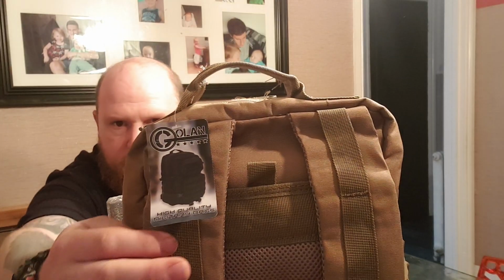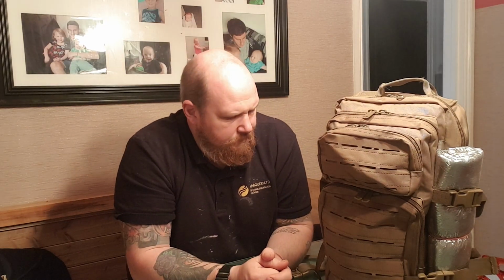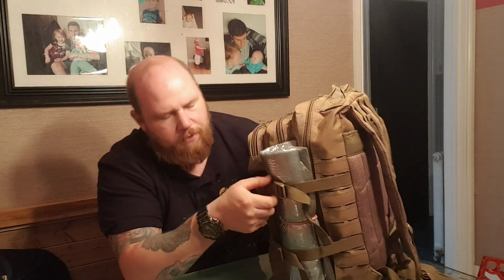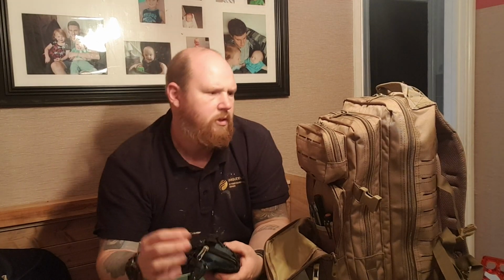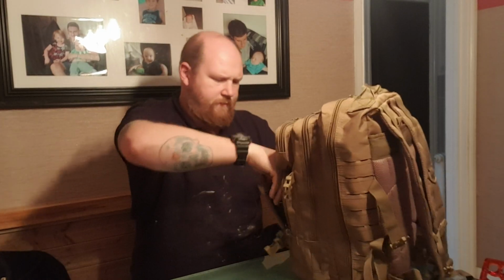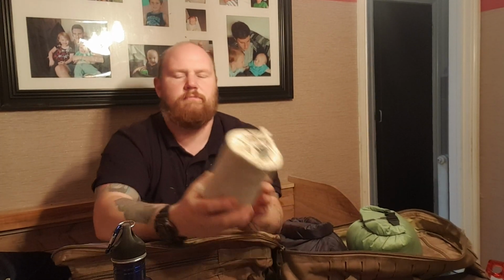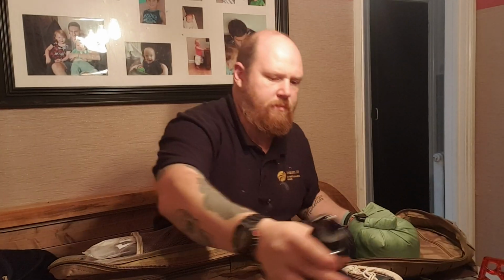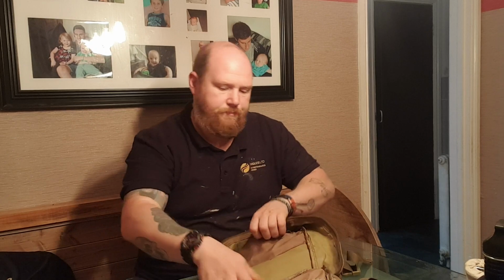Get me home bag,, cheap Ebay bug out bag,, car pack ,,